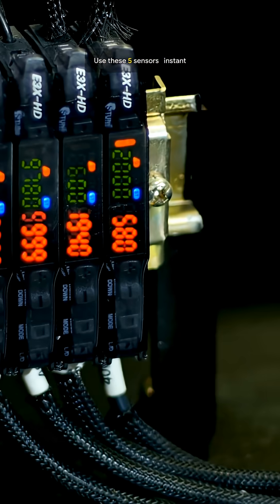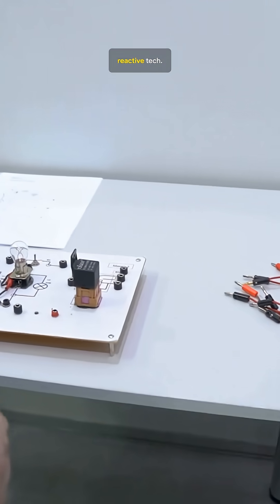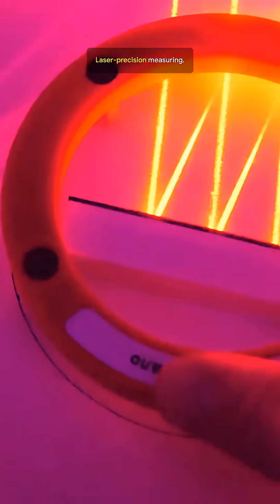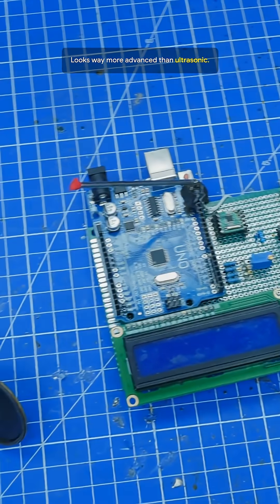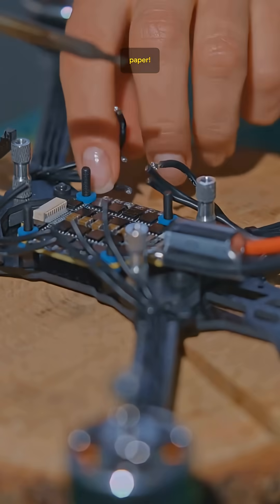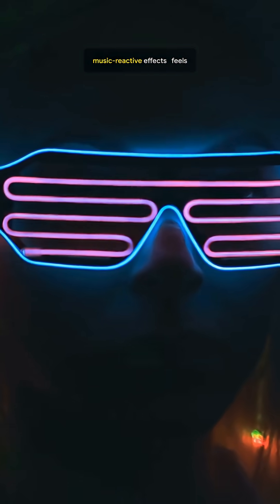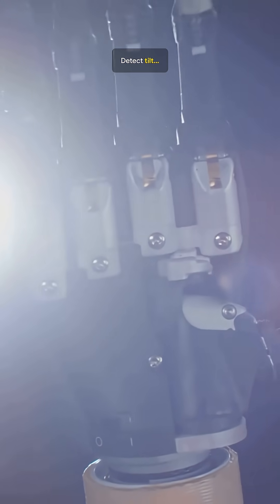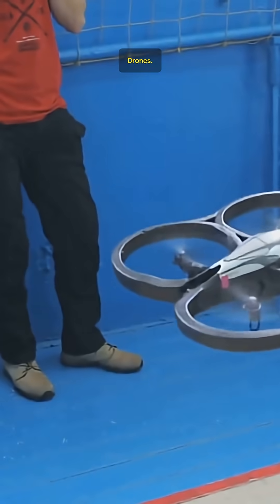5 Arduino Sensors That Make ANY Project Feel Futuristic!